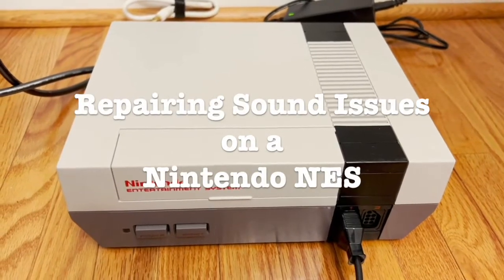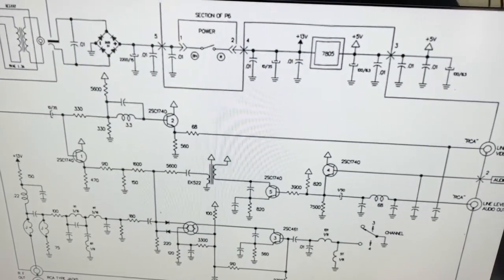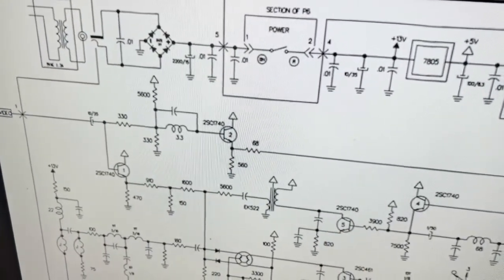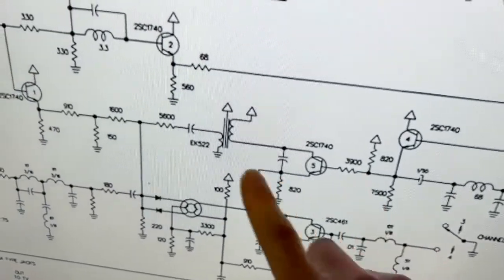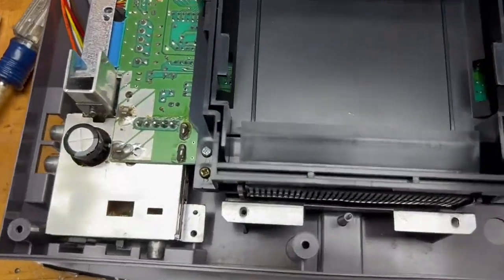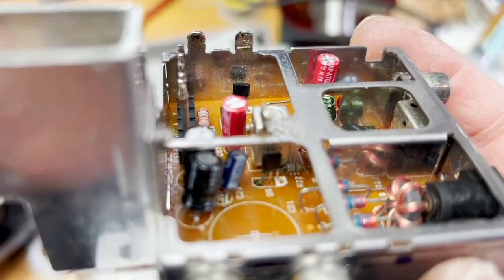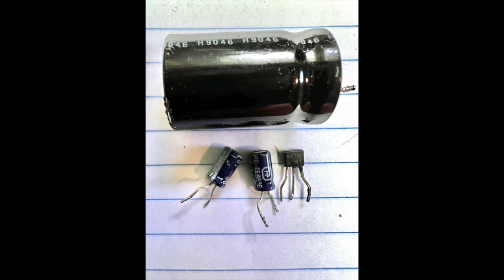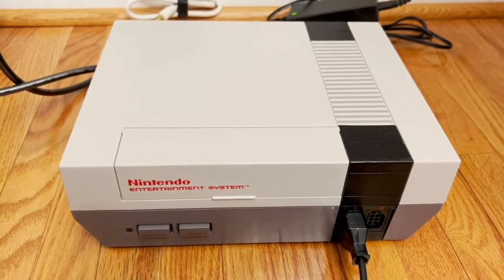Nintendo Entertainment System (NES) Console No-Sound Repair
Here is an early 1980s Nintendo NES game console that has issues with sound. In this video I show how I diagnosed the problem and how I got it to work again. Well, it's not what you think; if you read the forums, most everyone says "replace all the capacitors and all will be well" and that's not true. Who says solid state devices don't fail?

Chapters
00:00 Welcome
00:24 Describing the symptom
01:10 Using schematic to trace likely culprit
02:43 Selection of replacement part
03:00 Other repair considerations
03:45 Disassembly
04:43 All parts accessible
05:21 The problem exposed
06:46 Partial reassembly for testing
07:35 Conclusion